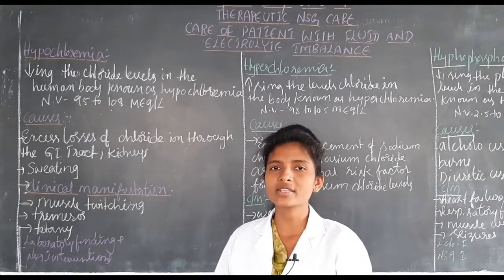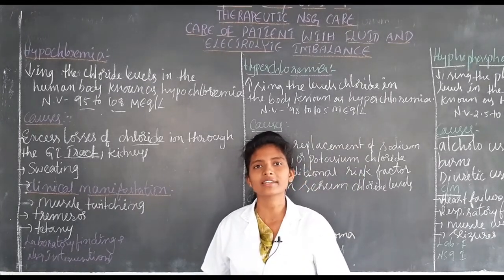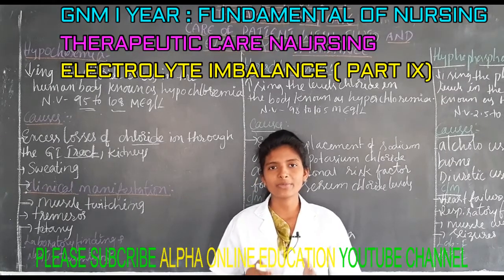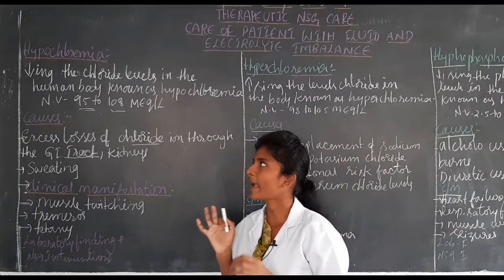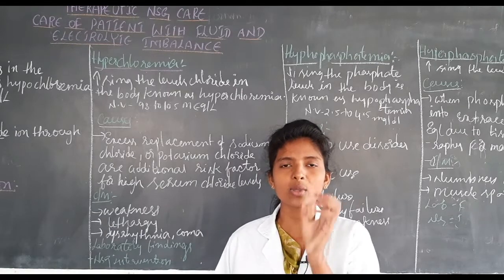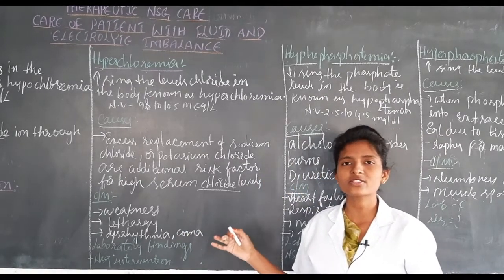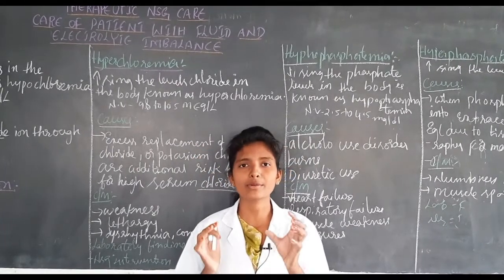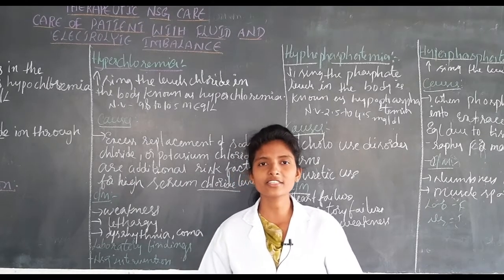GNM I YEAR : FUNDAMENTAL OF NURSING, THERAPEUTIC NURSING CARE ELECTROLYTE IMBALANCE (PART IX)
GNM I YEAR : SUBJECT: FUNDAMENTAL OF NURSING,
THERAPEUTIC NURSING CARE( UNIT VII)
 ELECTROLYTE  IMBALANCE (PART IX)